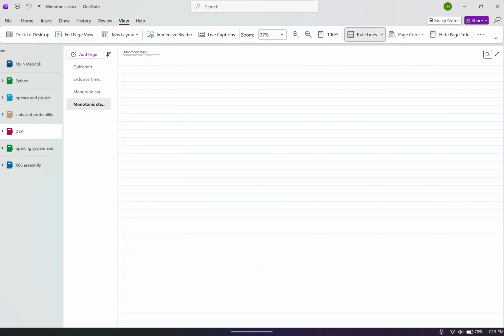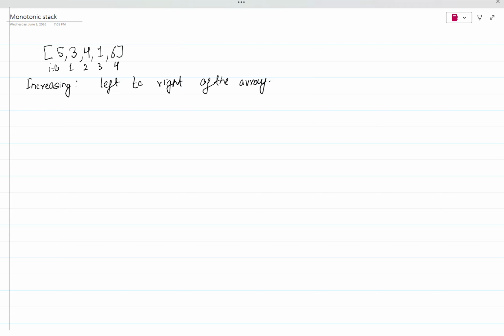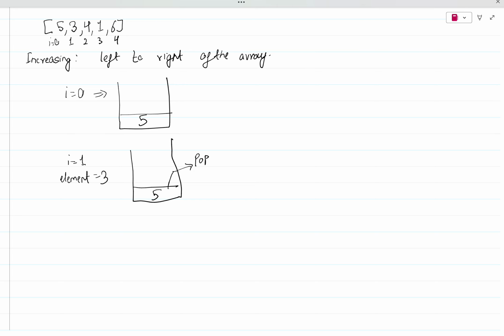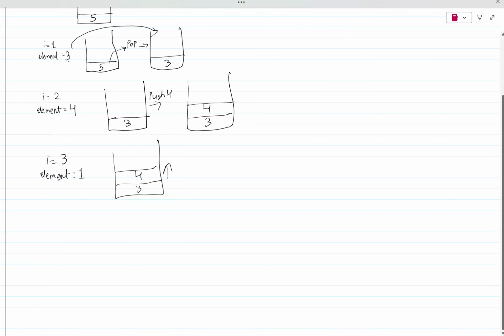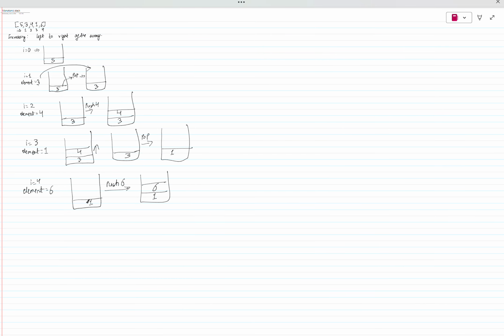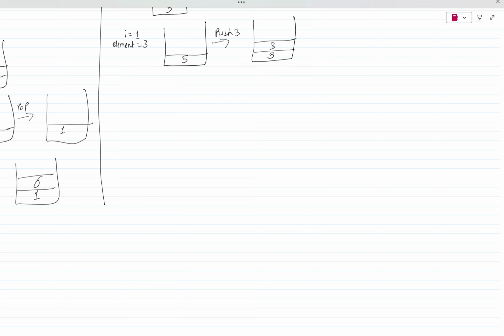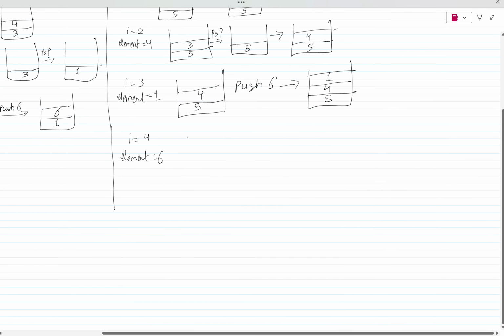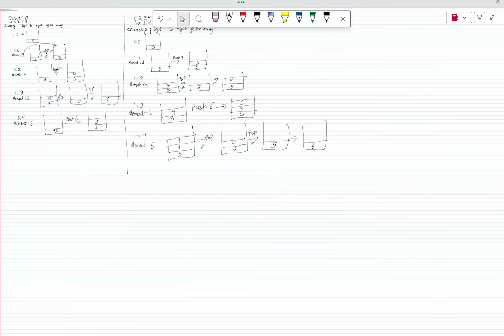what monotonic Stack is ?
Learn what a monotonic stack is and how it works

In this video, I explain:
What is a monotonic stack?
 How to maintain stack order
 When to push elements
 When to pop elements
 Visual walkthrough with examples

This is a fundamental data structure used in many LeetCode problems
for finding next greater/smaller elements efficiently.